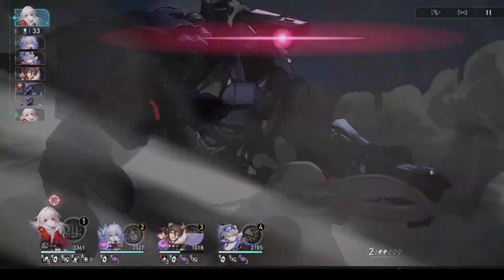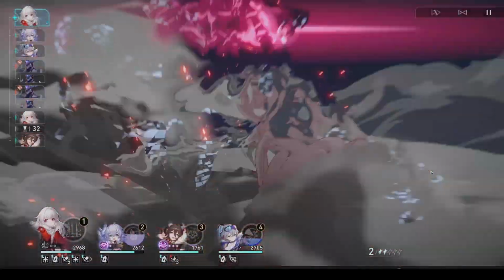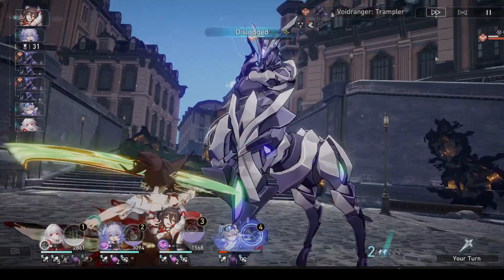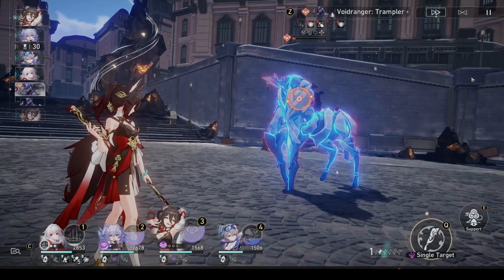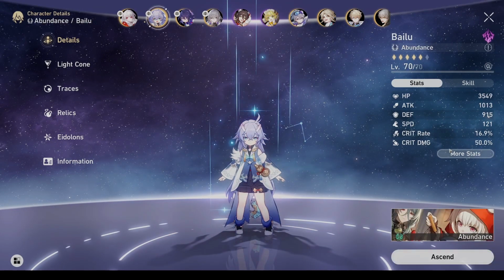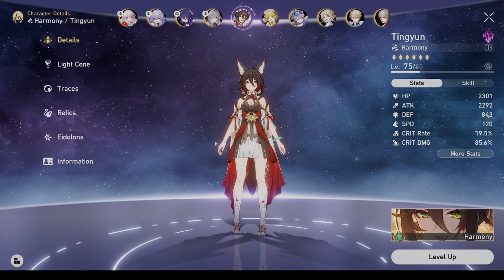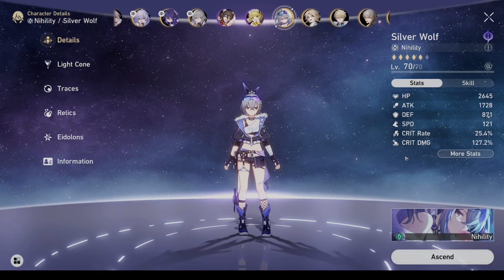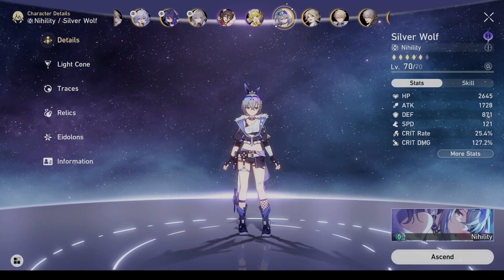Booted March for Silver Wolf | Honkai Star Rail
Boosted my damage quite a bit & much faster clear time. She is definitely a top tier character, but not mandatory if you have eyes on a certain someone.

Timestamp:
0:00 Intro
0:56 Showcase
5:43 My Thoughts
10:24 My Stats
14:19 Outro